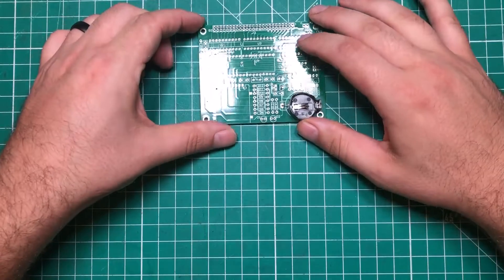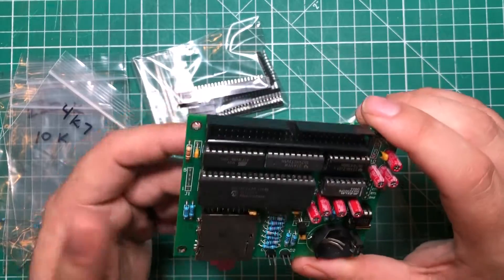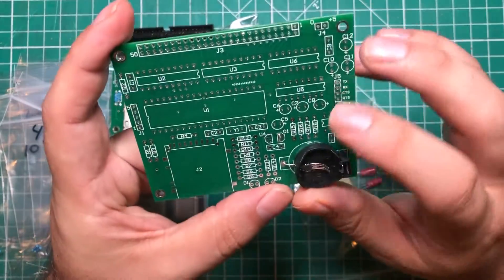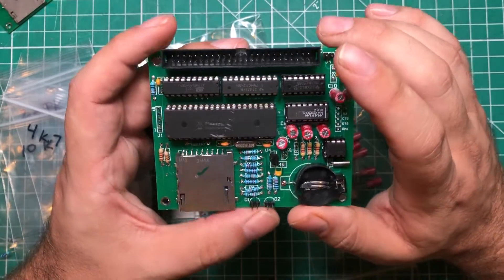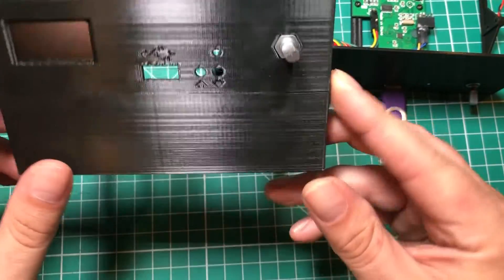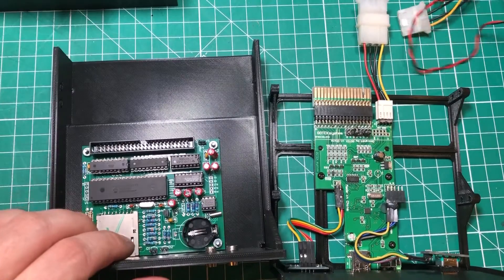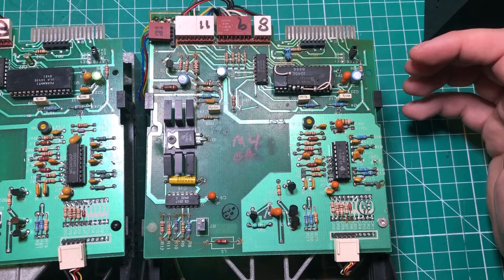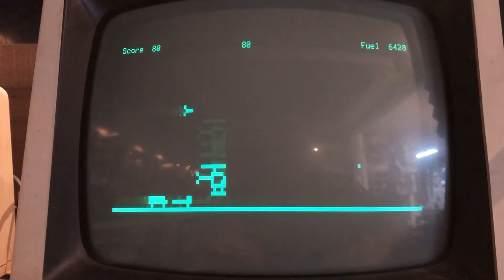FreHD - The ultimate upgrade for the TRS-80 Model III and IV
My notes on the build